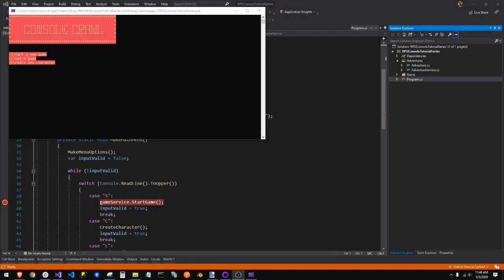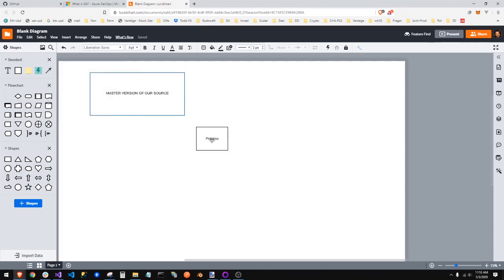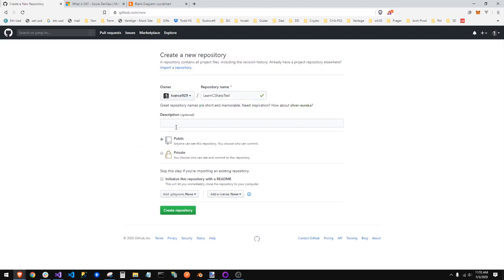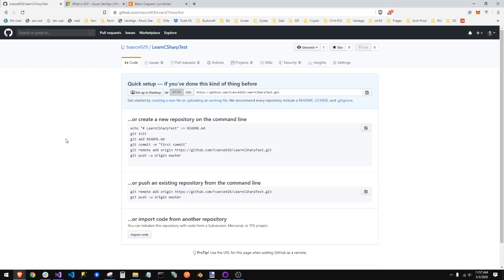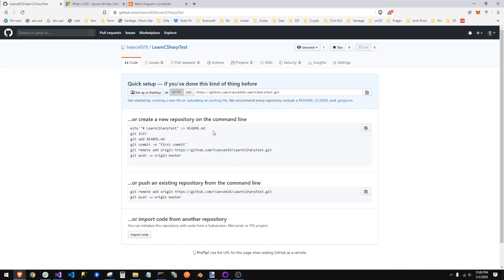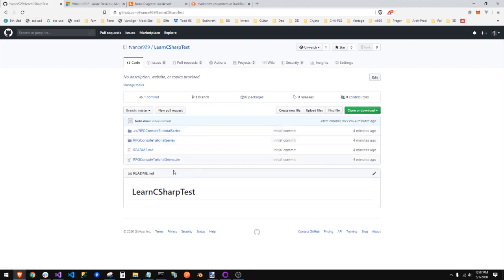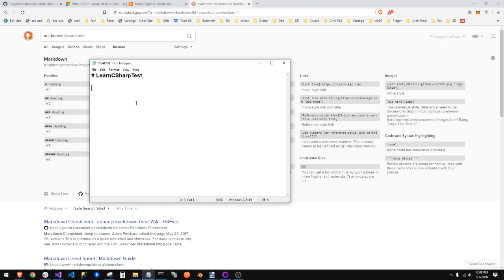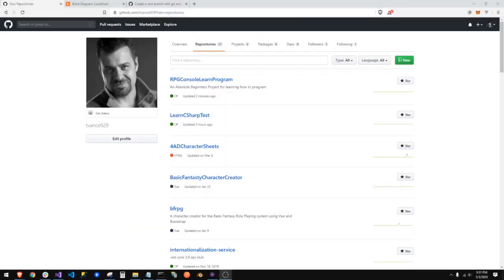RPG Console Game - C# ABSOLUTE BEGINNER Programming series Episode 5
We take a side step in the process for this episode to setup Version Control using GIT and GitHub!  Super important issue and episode!  BTW - you may need to INSTALL GIT!!! ( thanks to Timidbagel for pointing out the issue!
Please leave comments to let me know how its going for you or ask questions or suggestions... thanks!!!